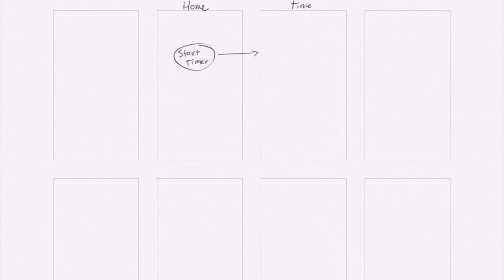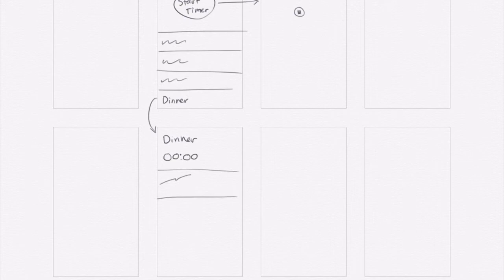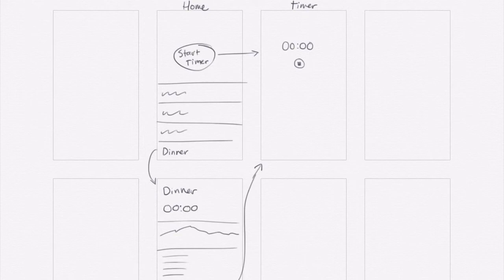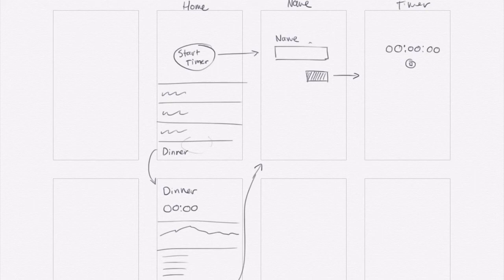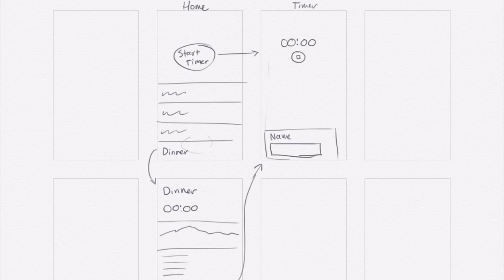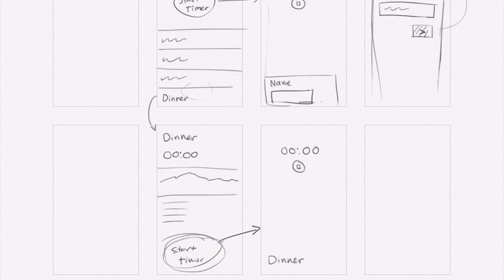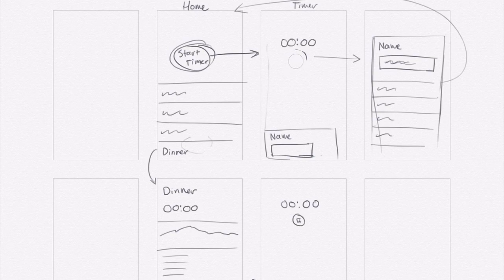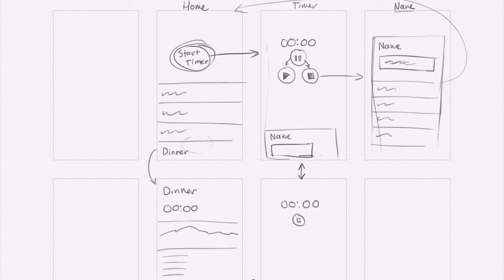Full app design: Average Timer Part 1, Sketching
This week I’m designing an entire app, this is part one where I cover the basic idea and start sketching out the UI